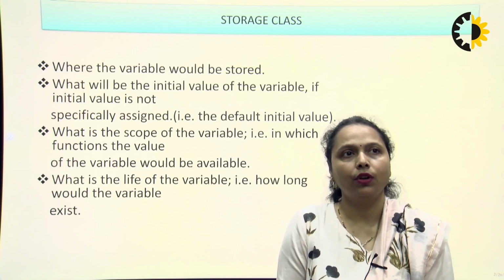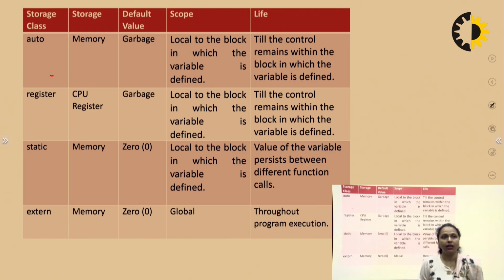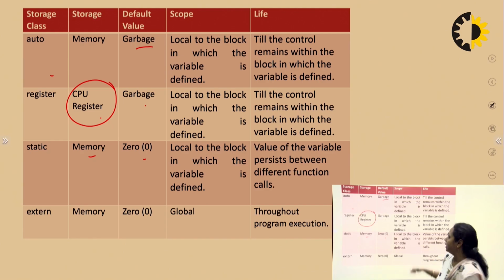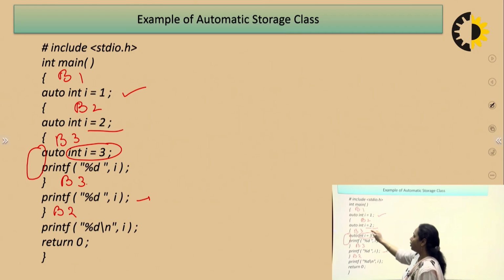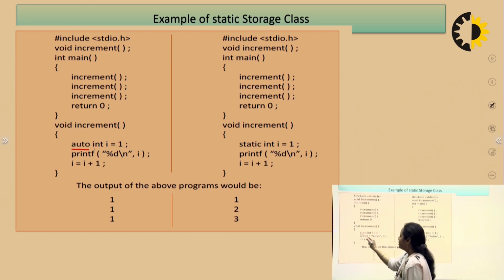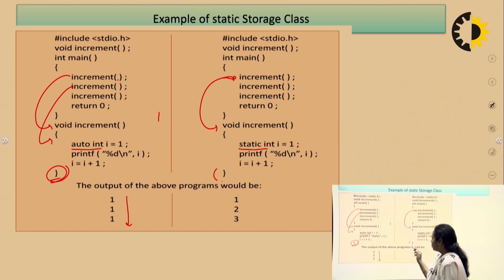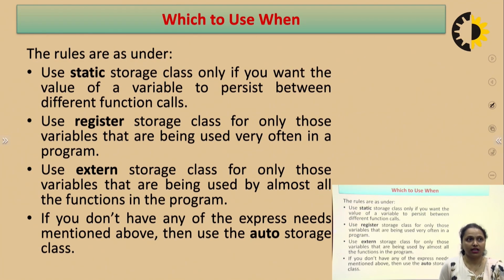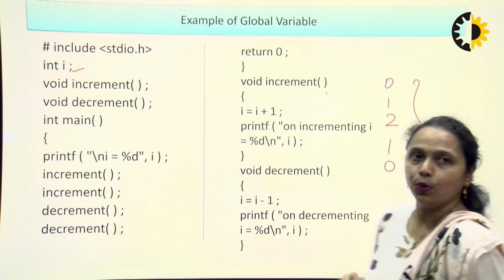STORAGE CLASS | PROGRAMMING FOR PROBLEM SOLVING | LECTURE 02 BY MS. SHERADHA JAUHARI | AKGEC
Welcome to Lecture 02 of Programming for Problem Solving (PPS) by Ms. Sheradha Jauhari from Ajay Kumar Garg Engineering College (AKGEC).

This lecture covers the concept of Storage Classes in C Programming, which determine the scope, lifetime, visibility, and memory location of variables. Understanding storage classes is essential for writing efficient and well-structured C programs.

📚 Topics Covered:
Introduction to Storage Classes
auto Storage Class
extern Storage Class
Memory Allocation for Variables
Practical C Programming Examples
🎯 This lecture is useful for:
AKTU Students
B.Tech (CSE, IT, AI, CS)
BCA & MCA Students
Engineering Students
Beginners Learning C Programming
Programming for Problem Solving (PPS)